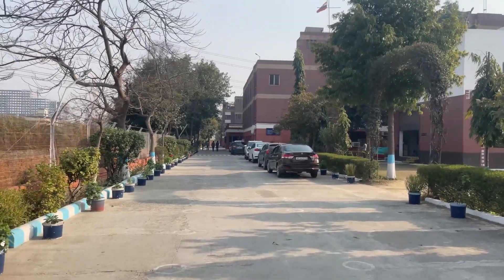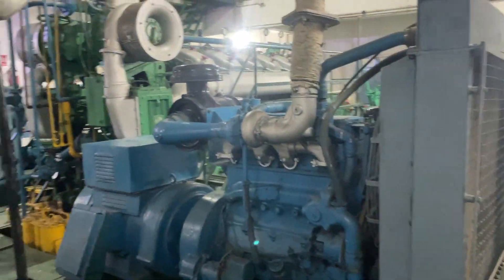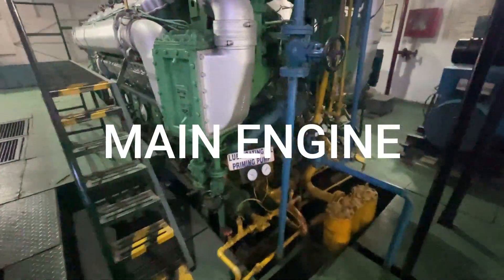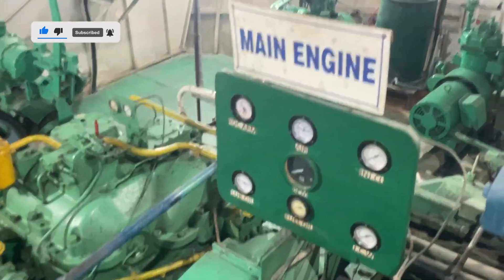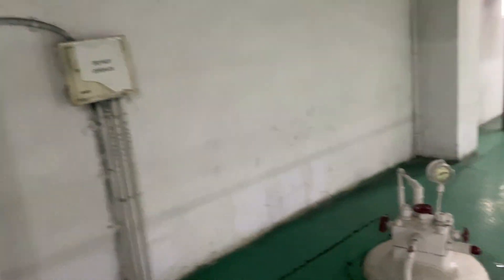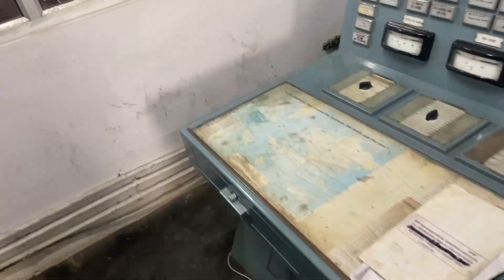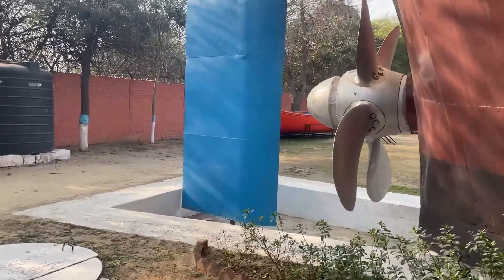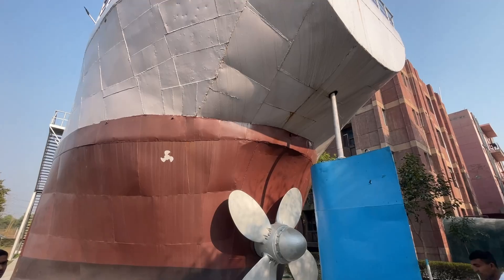EXCLUSIVE TOUR of IMI NOIDA Campus 1: Witnessing a Ship Engine !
thank you so much for supporting my channel i hope u will keep watching my videos